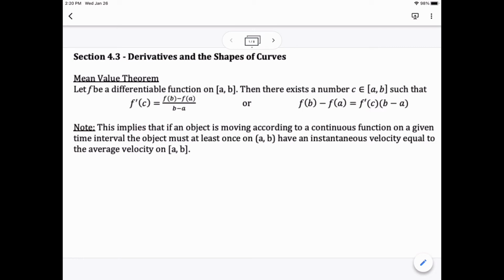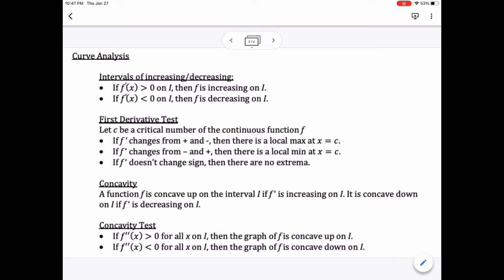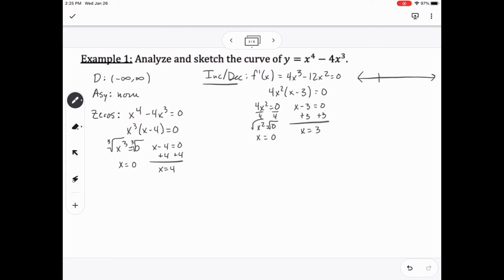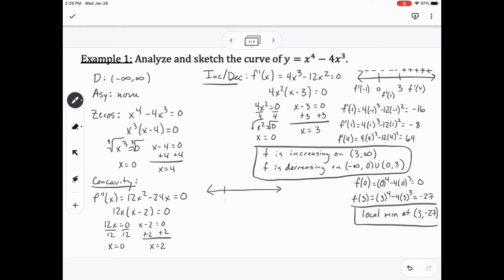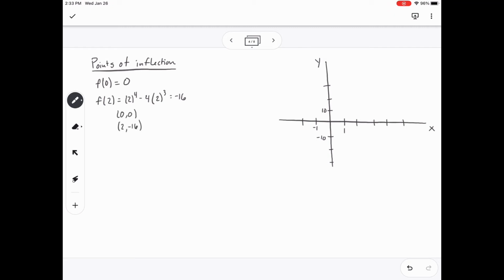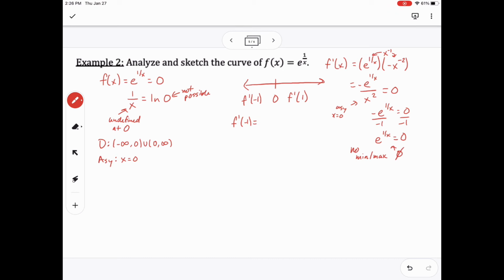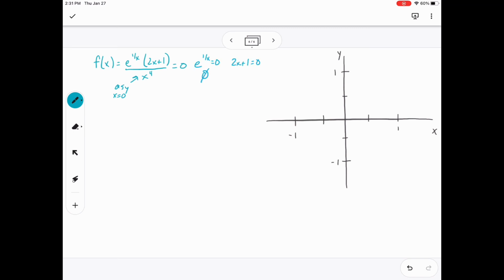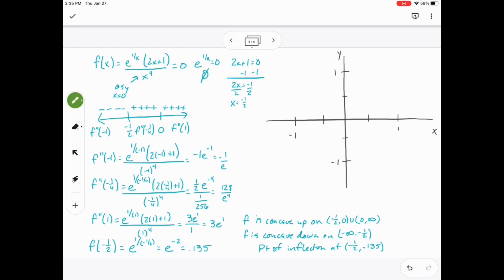Section 4.3 - Derivatives and the Shapes of Curves